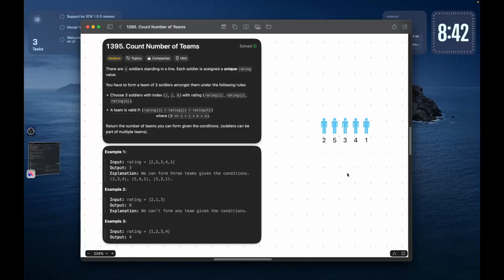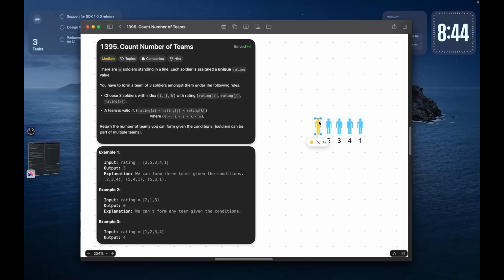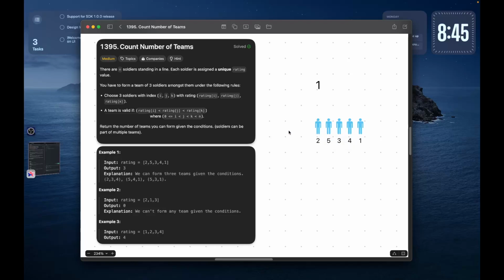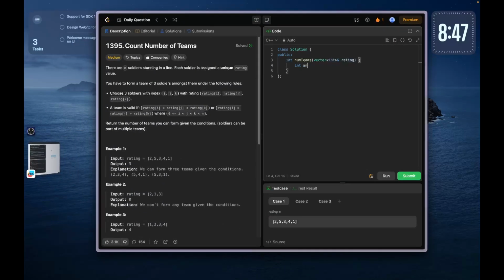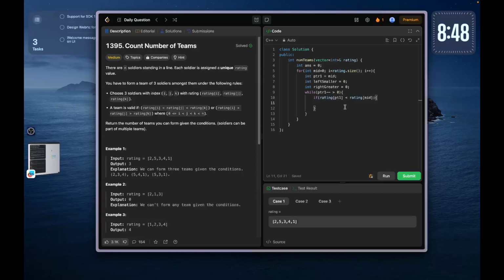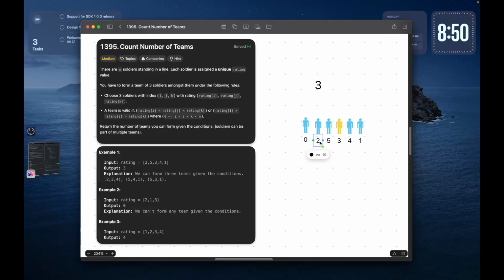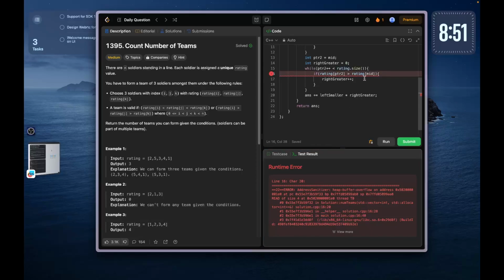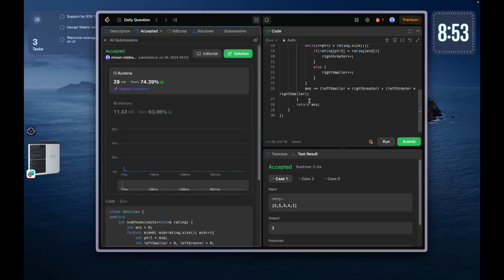1395. Count Number of Teams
POTD for 29 Jul 2024